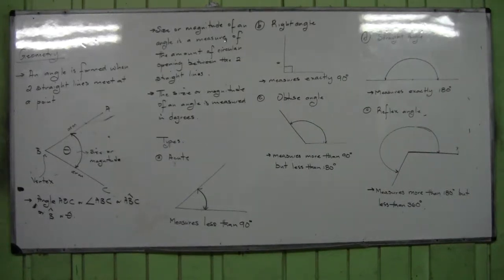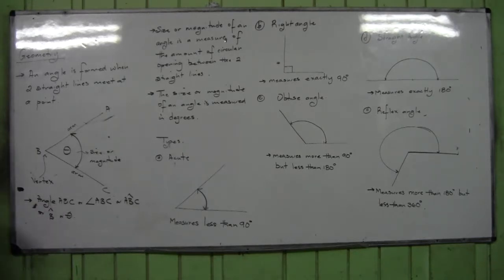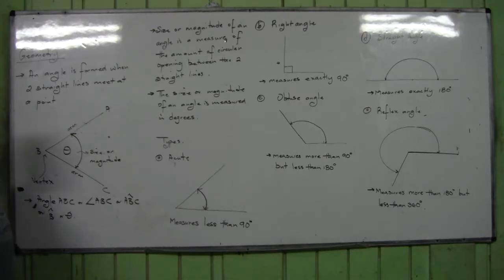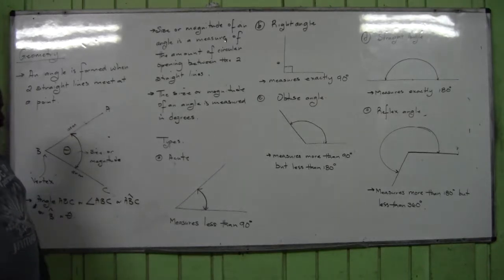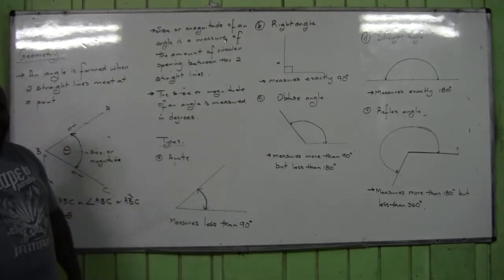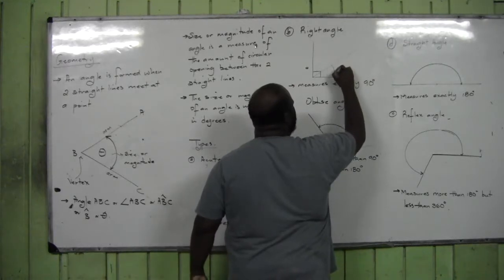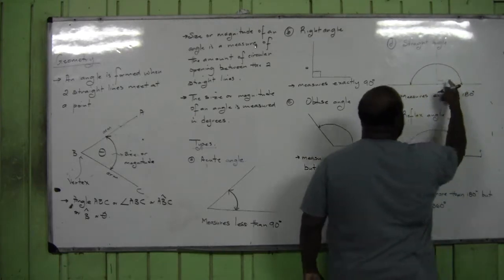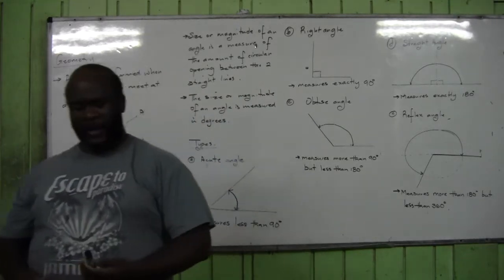Angle Property 1of5